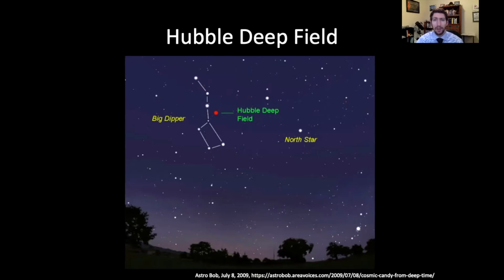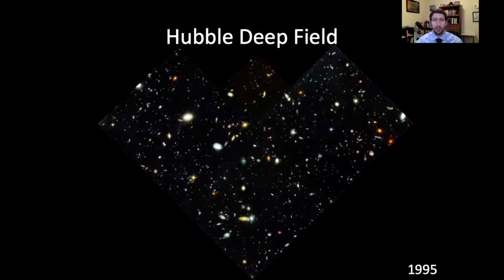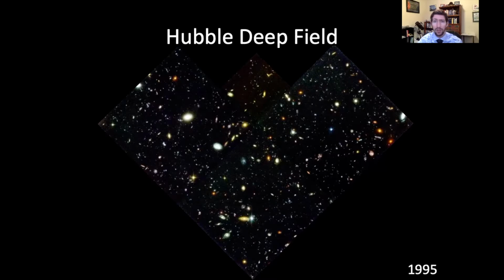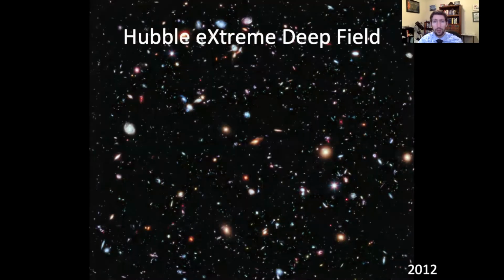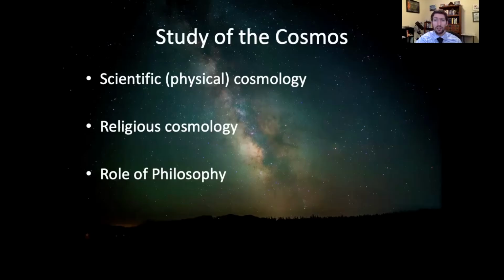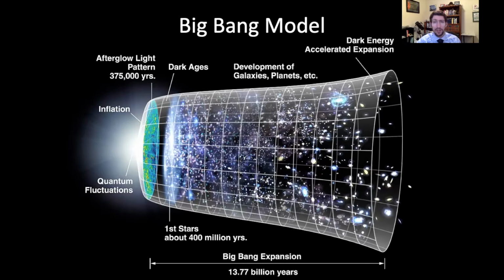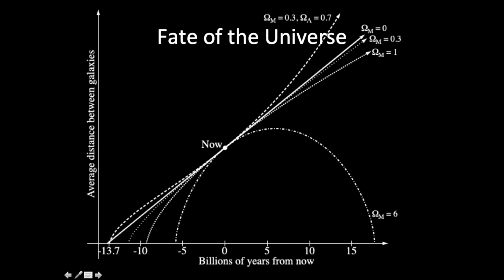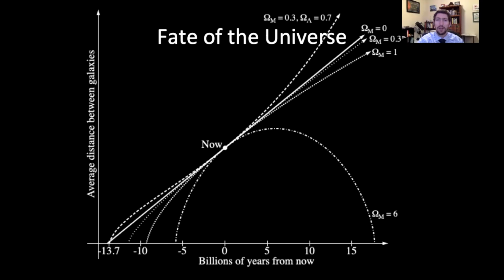Lecture 16: Cosmology and Dark Energy; Possible Fates of the Universe